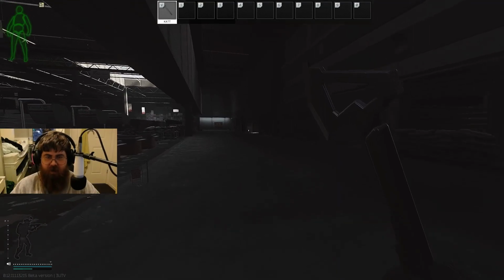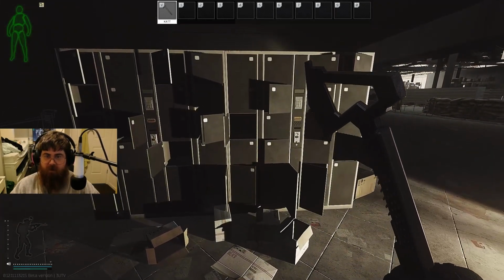Secret Bitcoins in Interchange! Free easy loot|| Escape from Tarkov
Come and get it while its good, Bitcoins, Gold chains and more!

Want more tips and tricks? Come visit me on twitchTV

Want a private tutor who has a proven track record teaching Escape from tarkov?